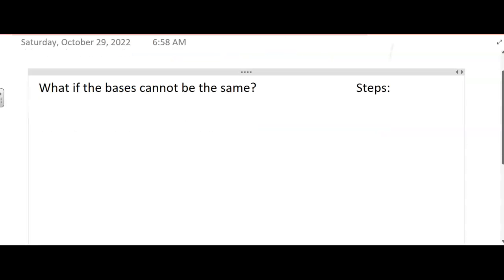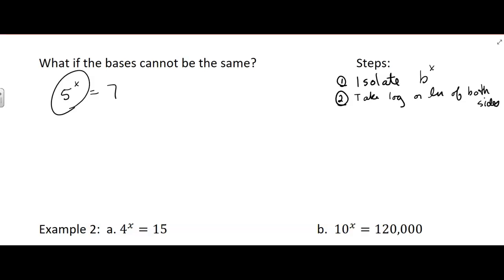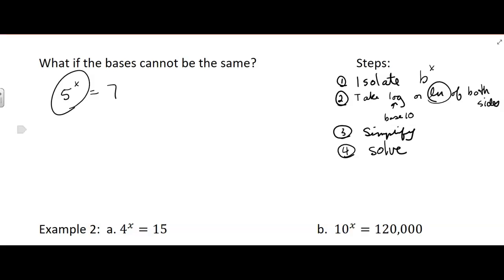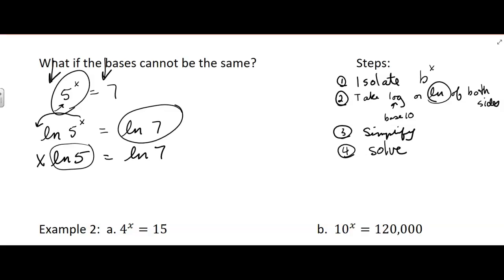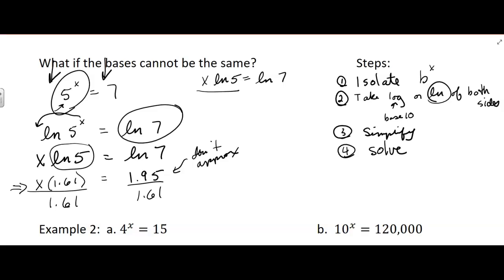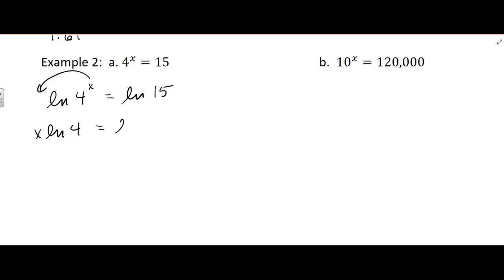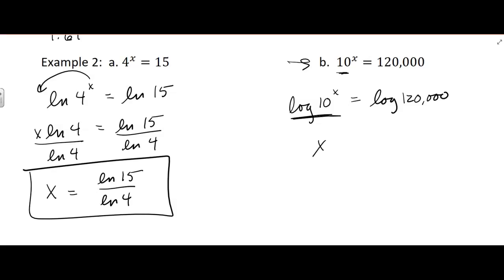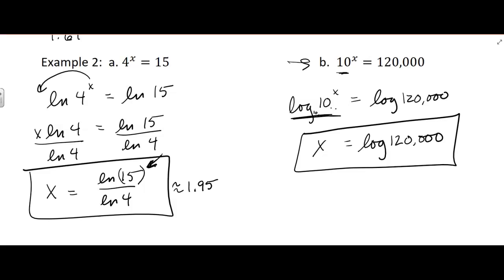4.4.b When Bases Cannot Be the Same